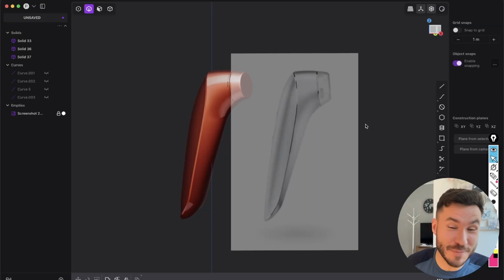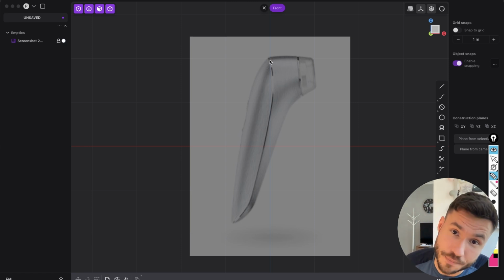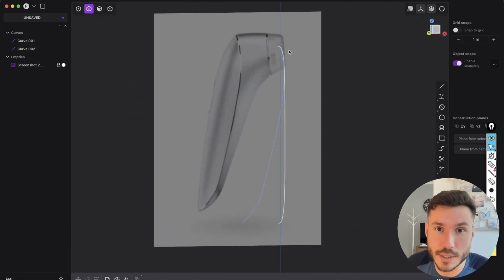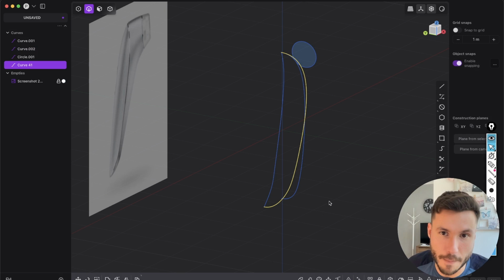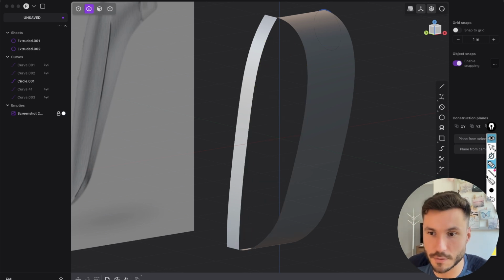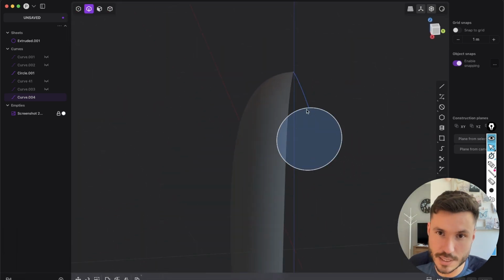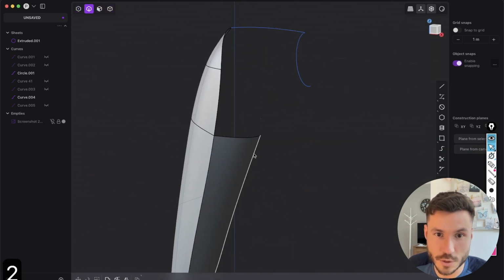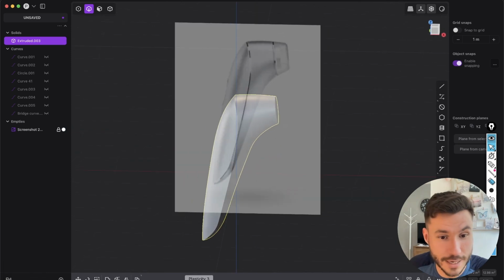Plasticity Beginner Product Design Tutorial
In this Plasticity tutorial, you will learn how to create smooth product designs.
Learn & master Plasticity with the best courses on the internet.

In this tutorial, I show you how to create a handheld joystick, focusing on setting up curves, creating clean lofts and patches, and mastering the fundamentals of Plasticity 3D modeling.

⌚ Timestamps
00:00 Introduction and Course Promotion
03:01 Starting the Joystick Model
06:04 Planning and Setting Up Curves
12:02 Creating the Lofted Surface
20:15 Refining the Model and Adding Details

▼ Useful Links ▼